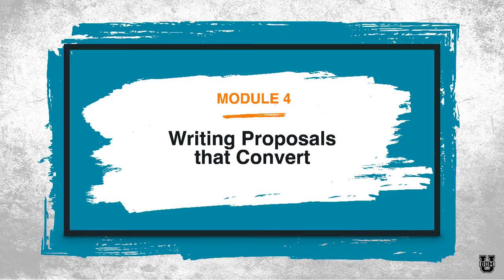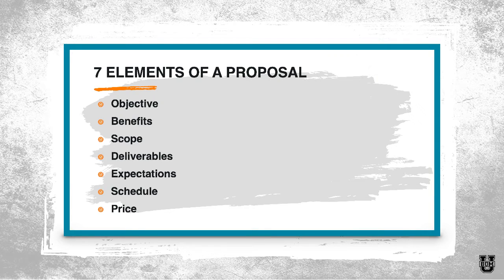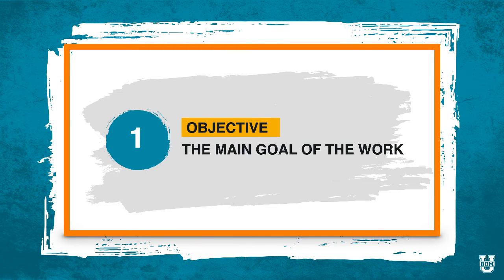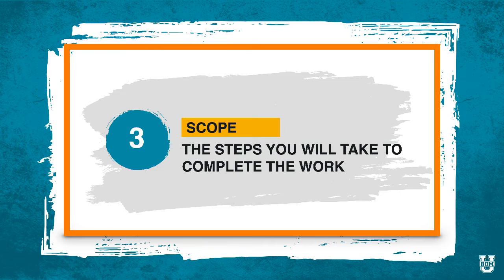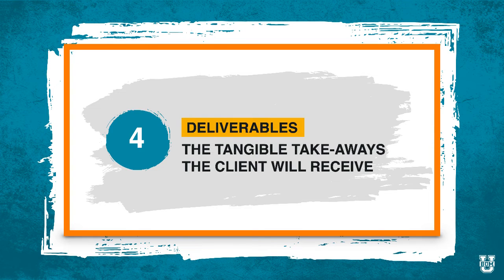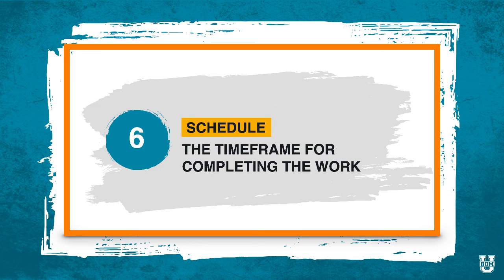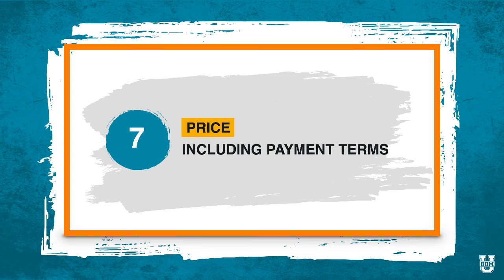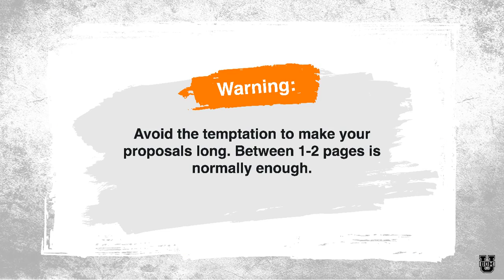BOMU: 1:1 Offers - M4 L3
Lesson 3: ELEMENTS OF A PROPOSAL
Learn the elements that encompass a proposal with an example provided.